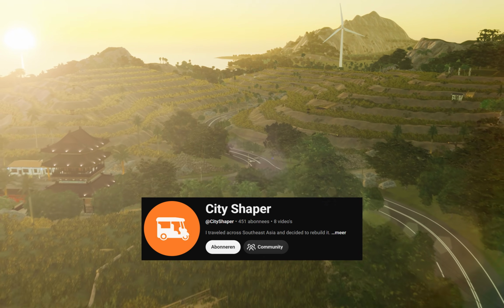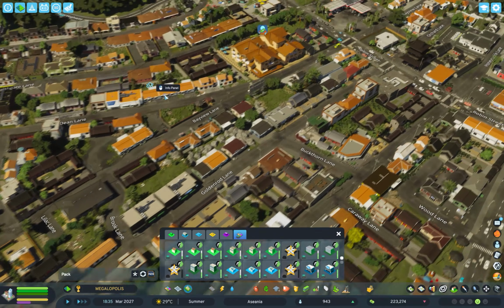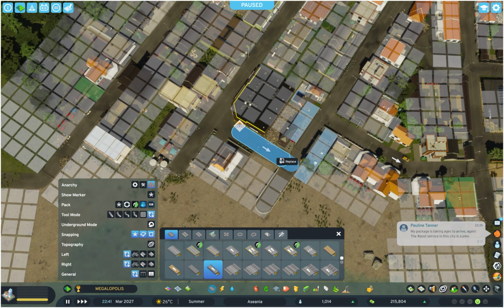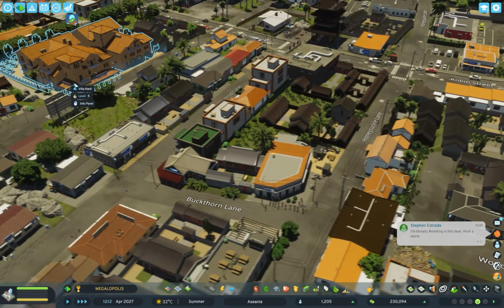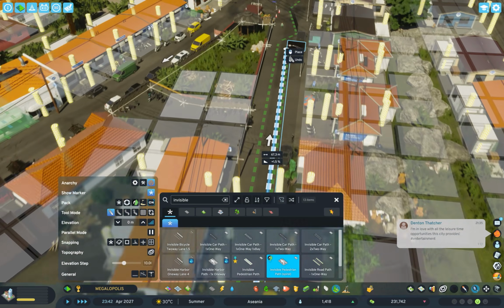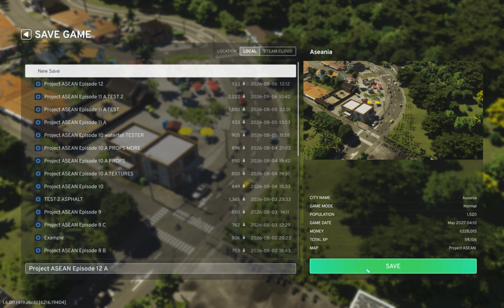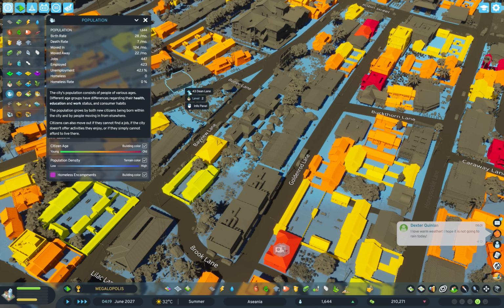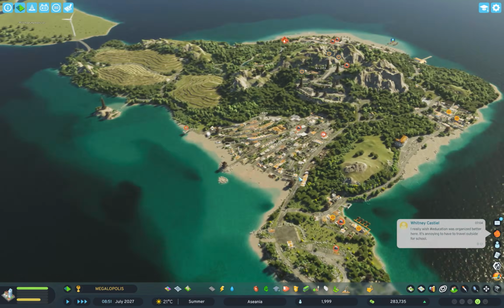Pushing Bali to its Limits: Maximum Traffic & Chaos | The ASEAN Project (Ep. 12)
Welcome to The ASEAN Project. A brand new Cities: Skylines 2 series where we'll build an entire Southeast Asian-inspired region from the ground up.

This isn't just one city. Over the next episodes, we'll create a living world inspired by my own travels through Southeast Asia. From the rice terraces of Bali and the jungles of Malaysia to a bustling Bangkok-style capital, a Singapore-inspired global port, and a Mekong region filled with villages, railways, and endless rice fields.

📿 Inspired by:
• Bali (Indonesia)
• Malaysia
• Thailand
• Cambodia
• Laos
• Singapore
• The Philippines
• Vietnam

Expect realistic city planning, detailed infrastructure, storytelling, public transport, and plenty of tropical vibes as we transform an empty map into a thriving region.

If you enjoy creators like **City Planner Plays**, **Biffa**, or long-form city-building series, you're in the right place.

📅 New episodes coming regularly.

Modlist:

Move it
Anarchy
529 tiles
Extralib
Extralandscapingtools
Find it
Asset icon library
Recolor
Japan pack
Traffic
OSM export
Extraassetsimporter
ExtraDetailingTools
Better bulldozer
Plop the growables
Water features
China pack
Nice weather
Map texture replacer
Realistic vehicle colors
Adjust all speed limits
Vehicle use
Road builder
Outside traffic adjuster

And also I use a lot of custom assets.